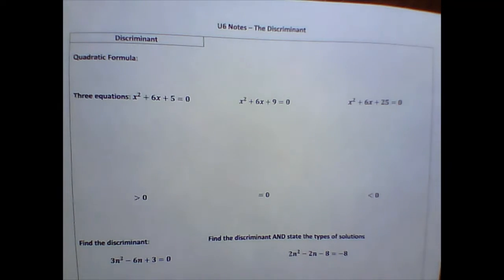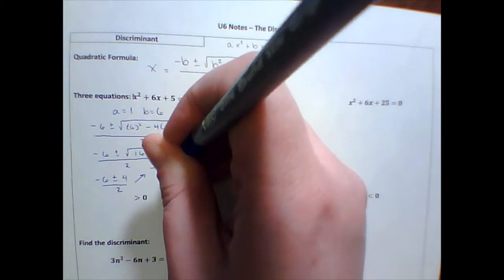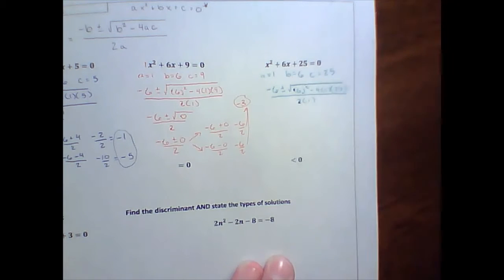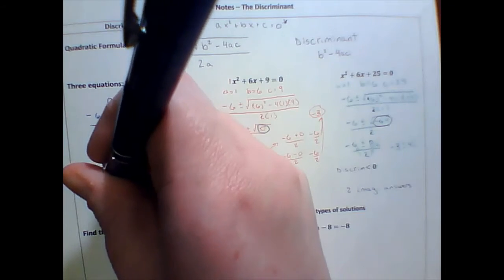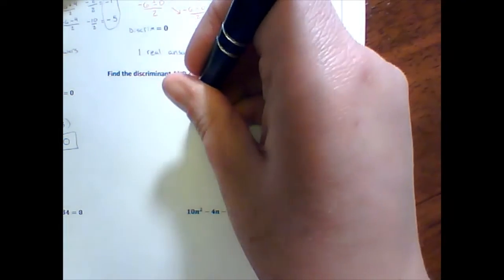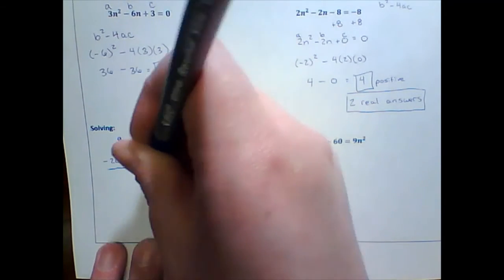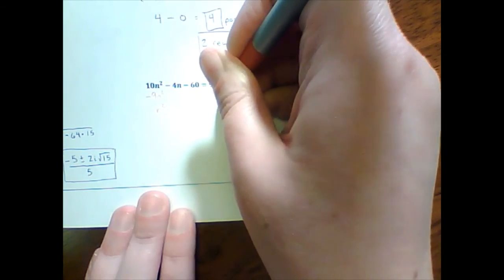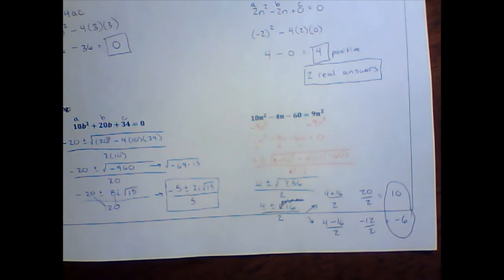U6.6 The Discriminant (Notes Tutorial)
This will guide you through the three main parts of the notes, which should help you do the assignment.

Time stamps:
0:04 Part 1
8:16 Part 2
11:30 Part 3